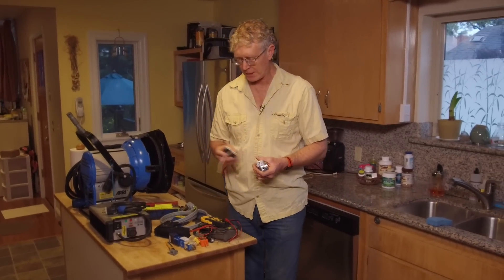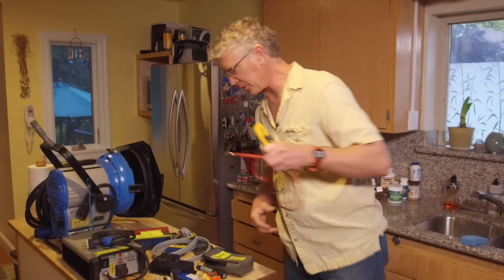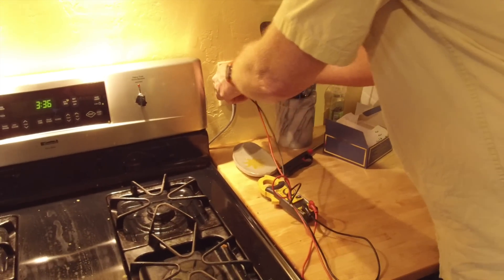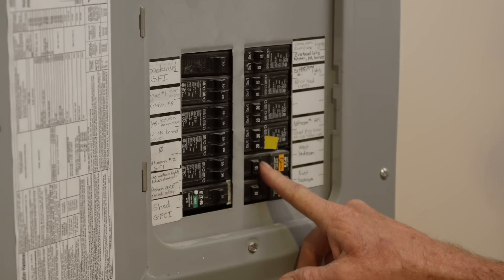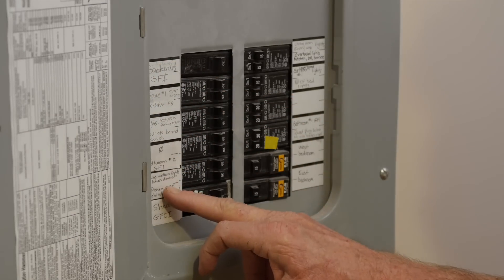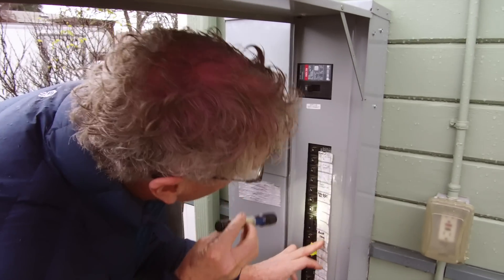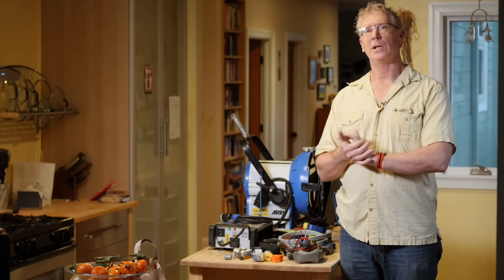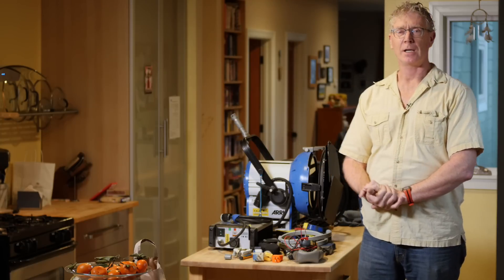Meet The Gaffer #36: Plug-In House Power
This video discusses how to go about distributing power when plugging lights into existing circuits in a house rather than bringing in power from an outside source, like a genny.